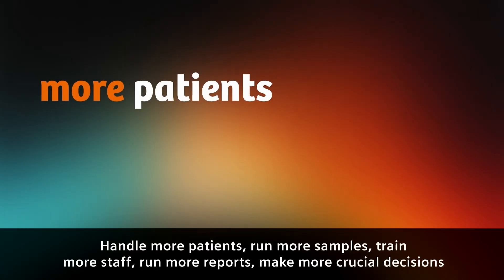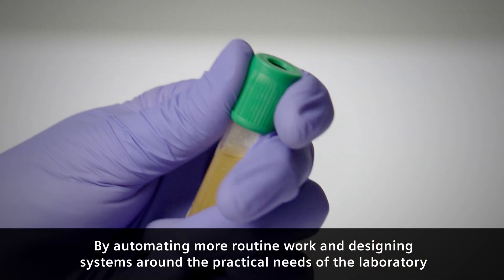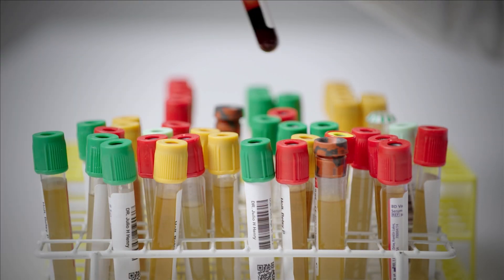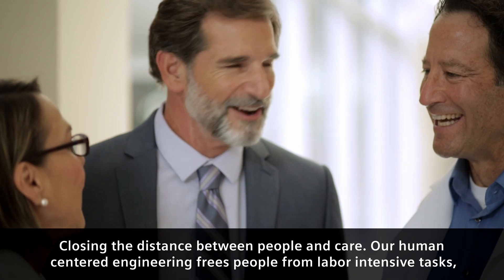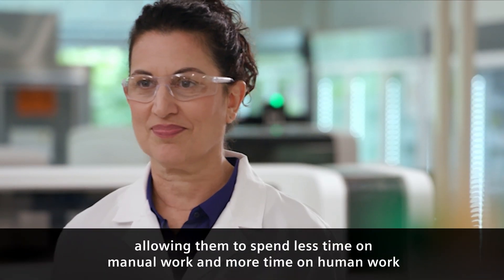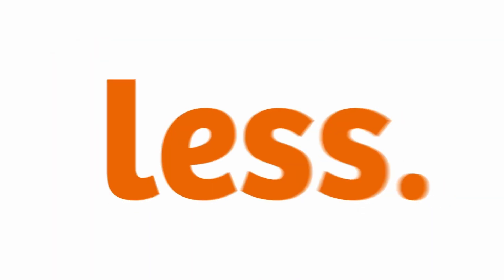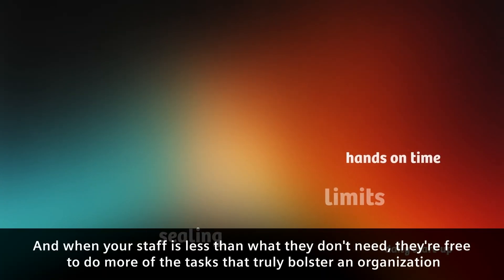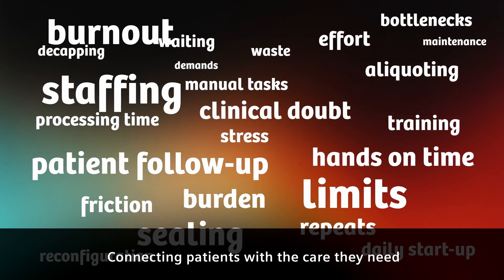Meet Siemens Healthineers at Medlab Middle East 2025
Siemens Healthineers pioneers breakthroughs in healthcare. For everyone. Everywhere. Sustainably. The company is a global provider of healthcare equipment, solutions and services, with activities in more than 180 countries and direct representation in more than 70. The group comprises Siemens Healthineers AG, listed as SHL in Frankfurt, Germany, and its subsidiaries.

As a leading medical technology company, Siemens Healthineers is committed to improving access to healthcare for underserved communities worldwide and is striving to overcome the most threatening diseases. The company is principally active in the areas of imaging, diagnostics, cancer care and minimally invasive therapies, augmented by digital technology and artificial intelligence. In fiscal 2024, which ended on September 30, 2024, Siemens Healthineers had approximately 72,000 employees worldwide and generated revenue of around €22.4 billion.